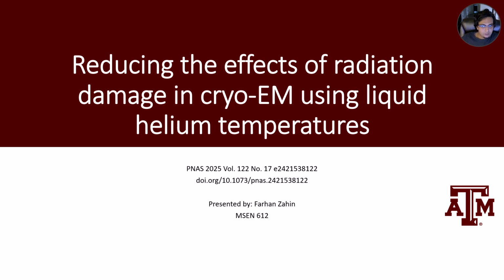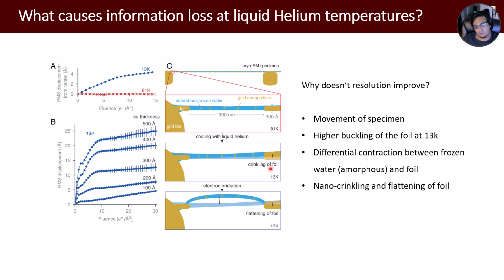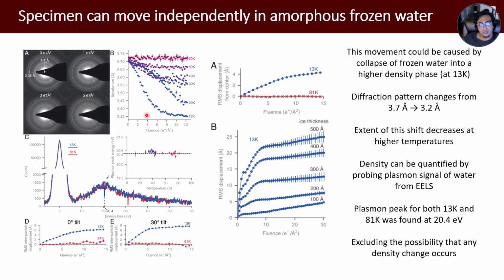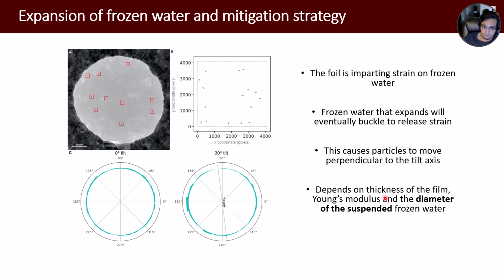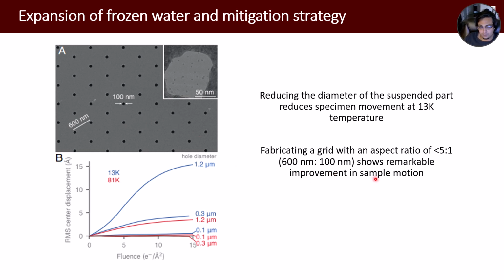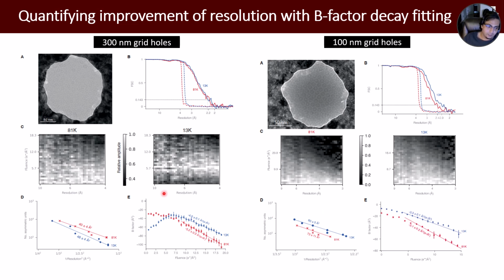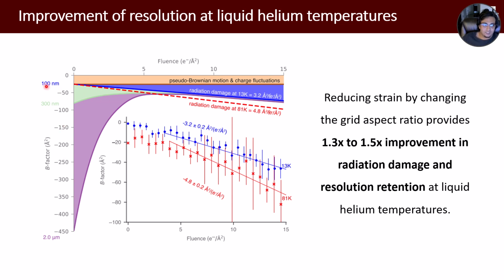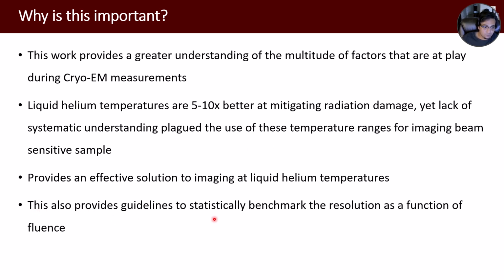Farhan Zahin - Reducing the effects of radiation damage in cryo-EM using liquid H2 temperatures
Reducing the effects of radiation damage in cryo-EM using liquid H2 temperatures was published by Dickerson et al in PNAS in 2025.